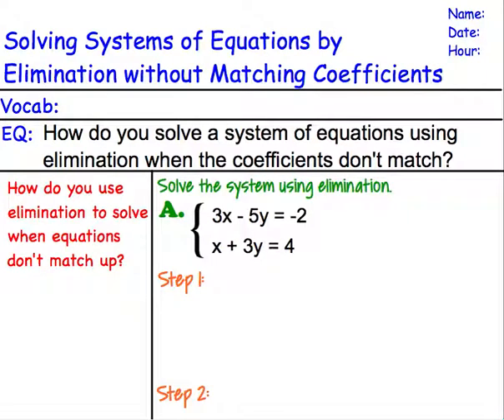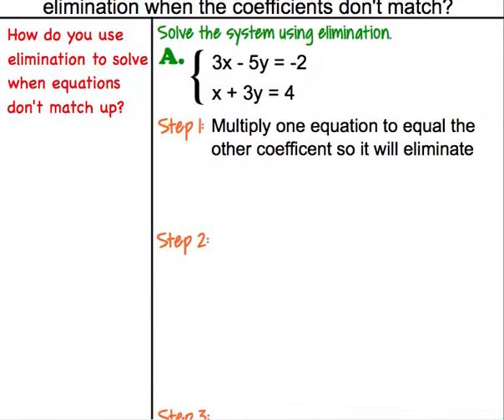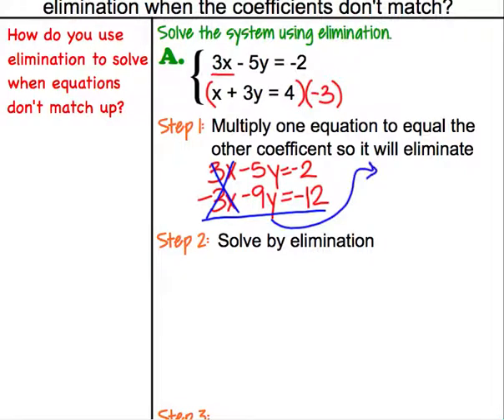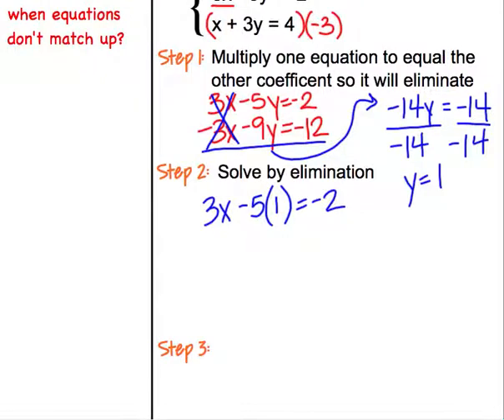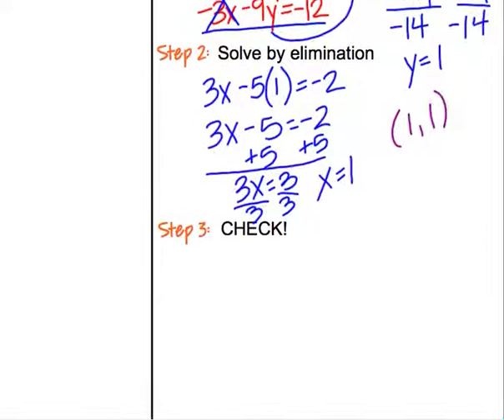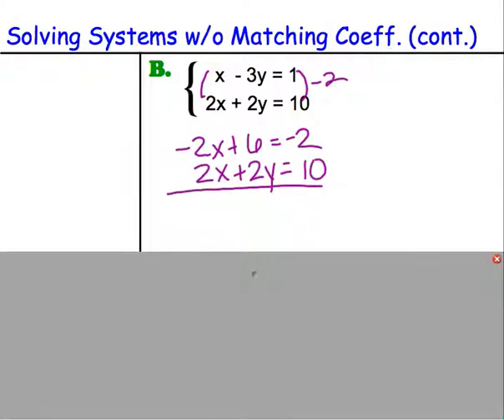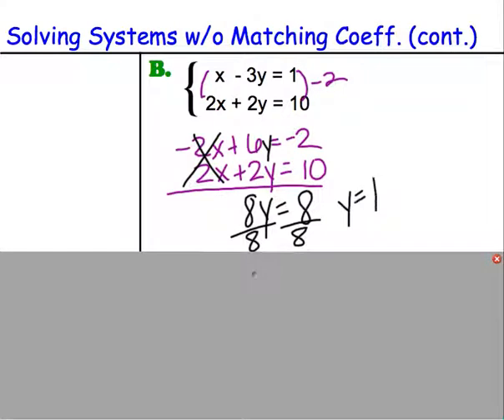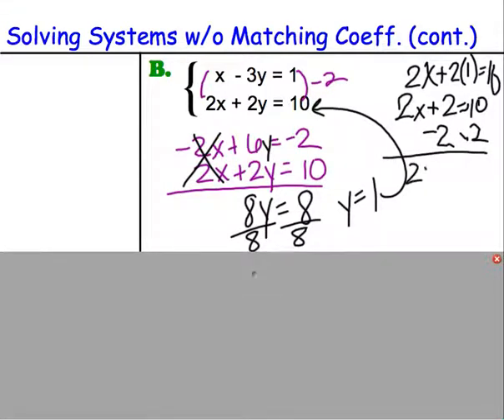LT24D2 Solve wo matching Coefficients using Elimination #1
Solving systems using elimination when coefficients do not match. Need to multiply one equation by a value other than -1